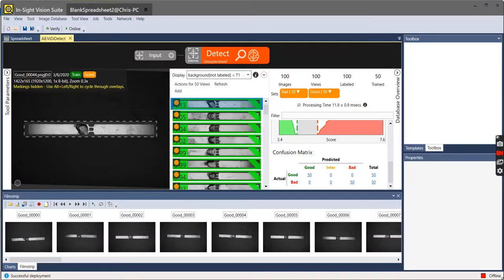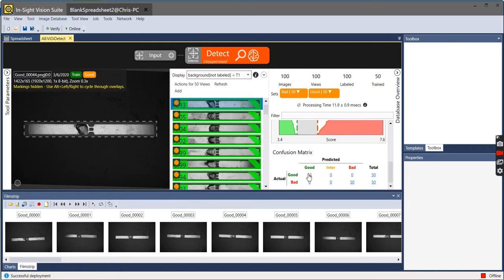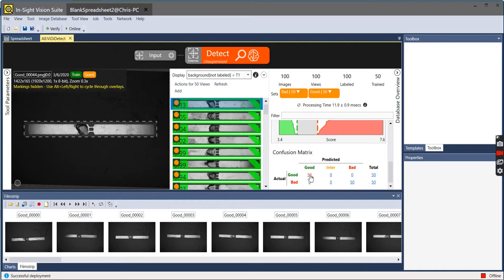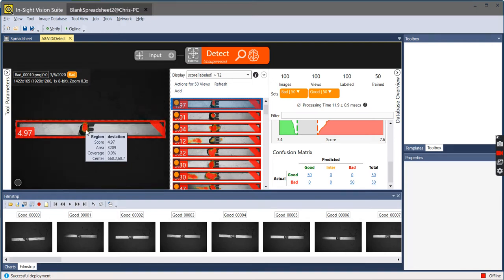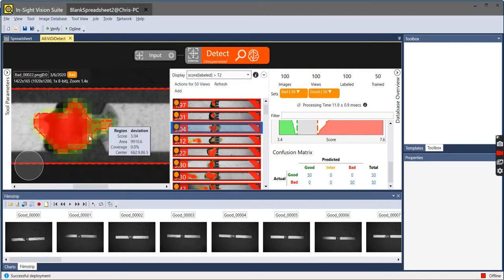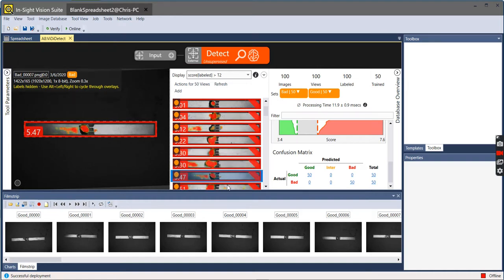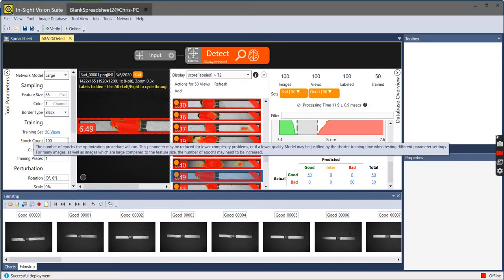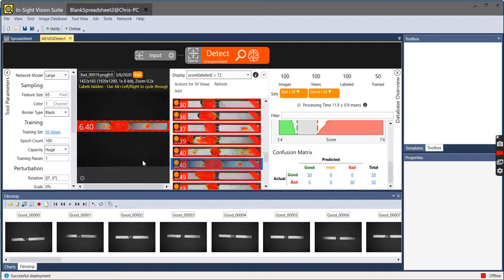ViDi Detect - Soldering